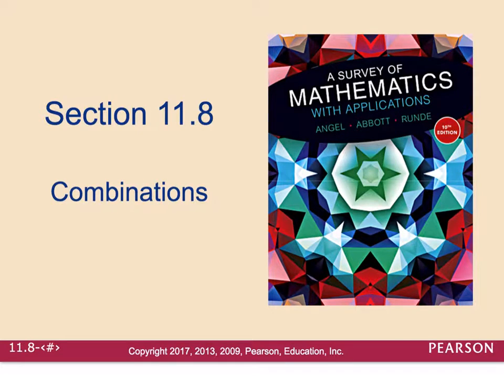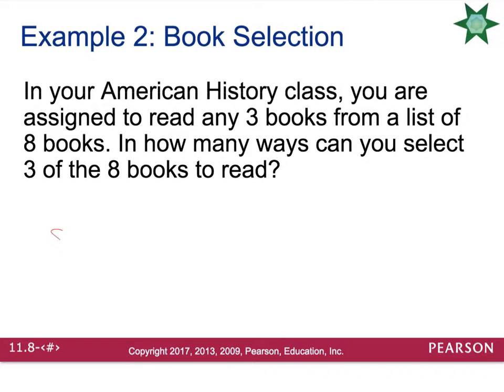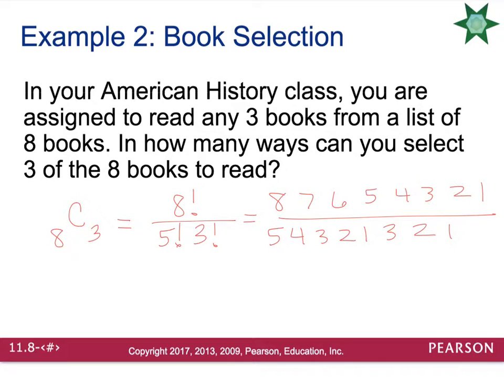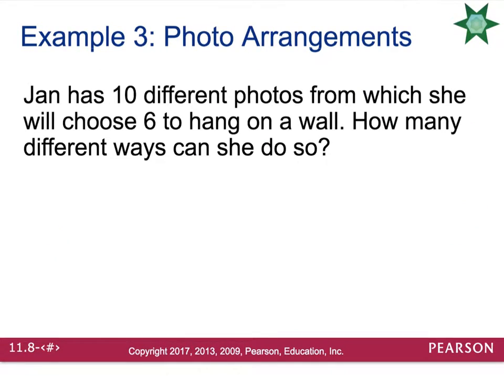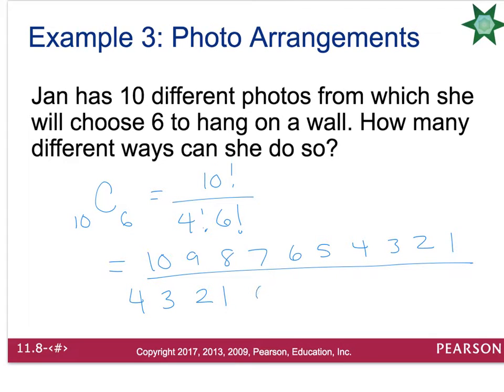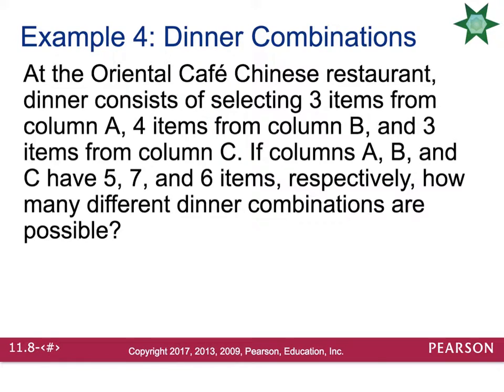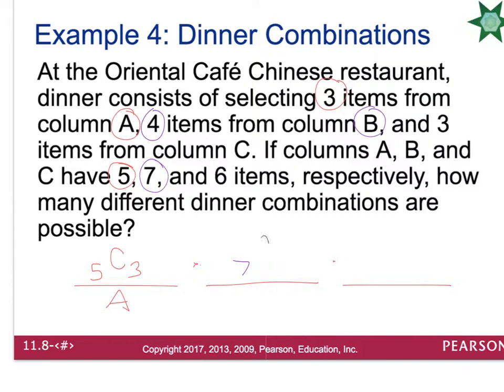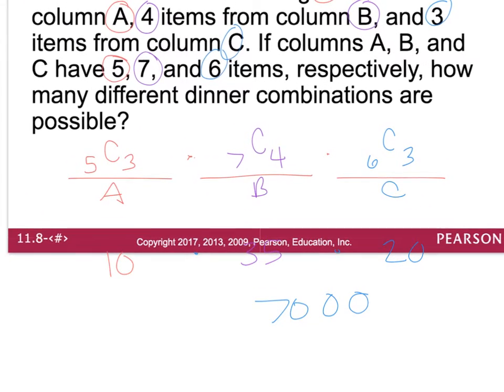11.8 Combinations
A brief introduction to solving problems involving combinations. We also cover how to use your TI 84 to calculate a combination